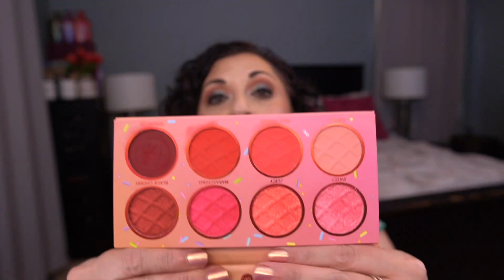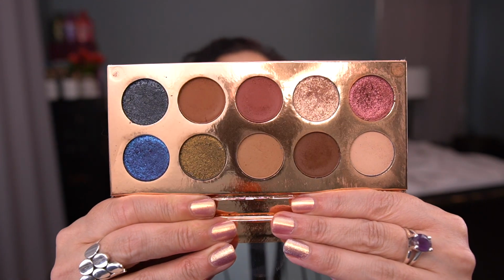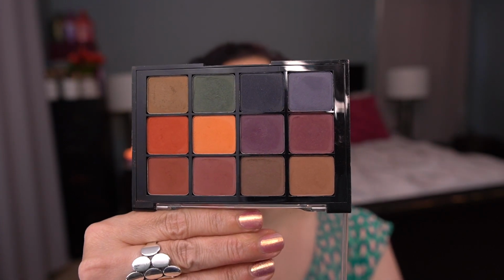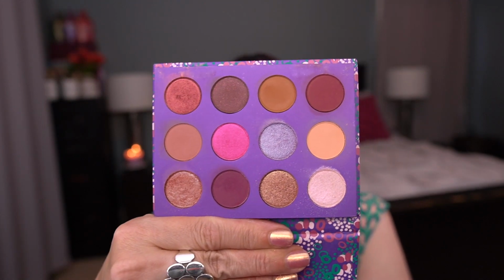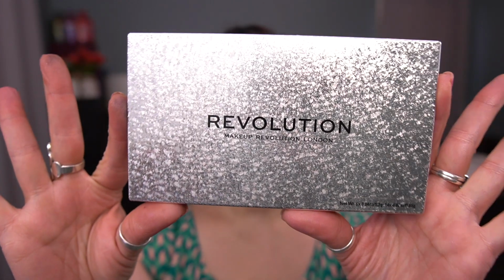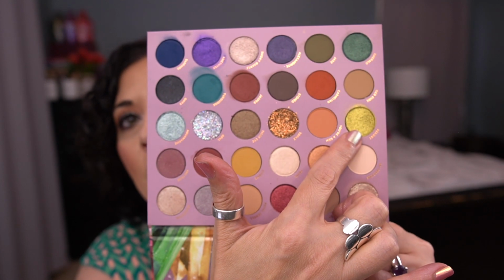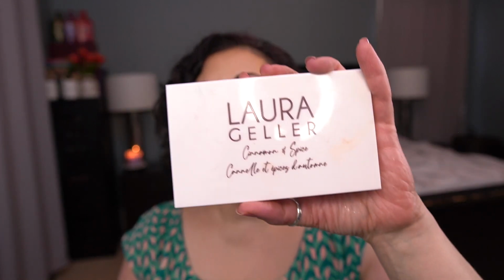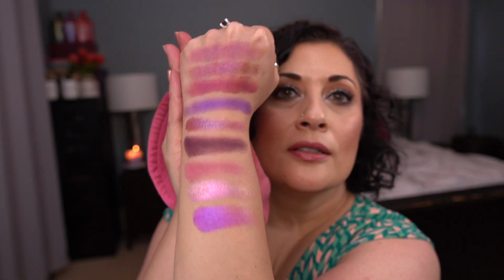Palette Love - Using my Collection! | Palette Roulette | Update #20!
Hey everyone - This is my update for Palette Love (formerly 365DaysOfEyeshadows Challenge created by Jessica Lee here on YouTube), where I use the eyeshadows palettes. For this project I'm randomly selecting 4-5 palettes from my collection, and hand selecting one each month. The goal is to give the palettes in my collection some love!